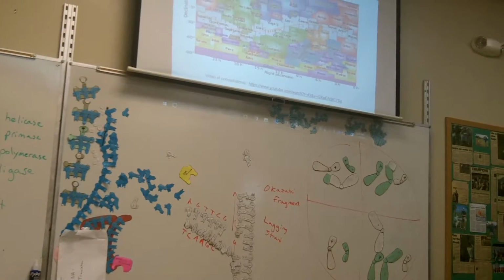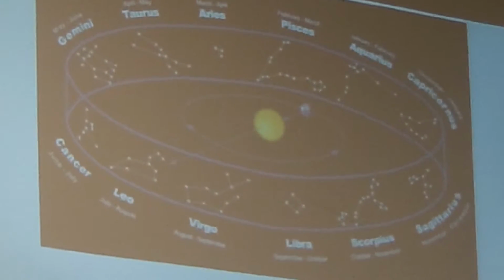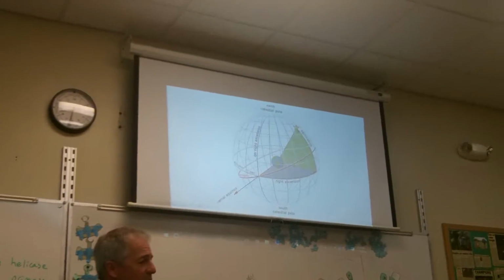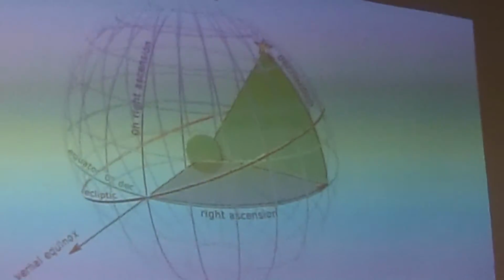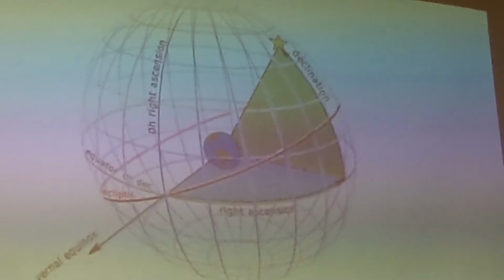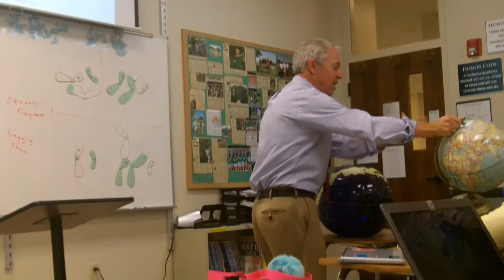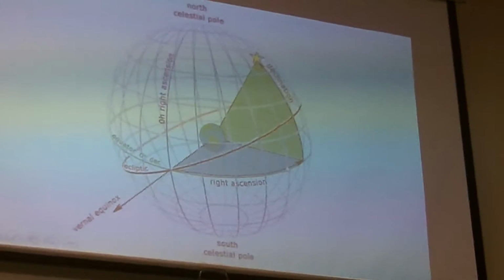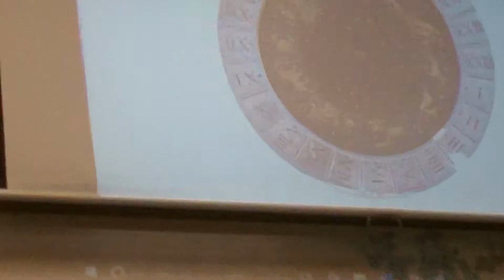Mr Willis' Awesome Astronomy Book Chapter 33 Part 2 Star Constellations